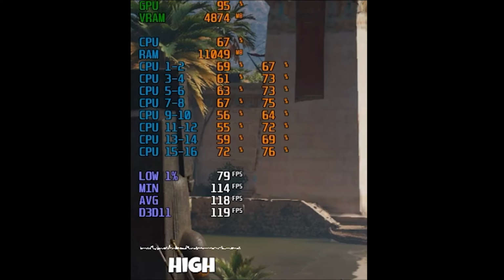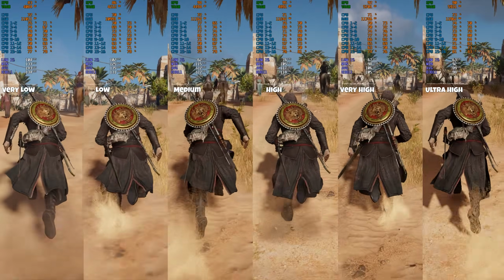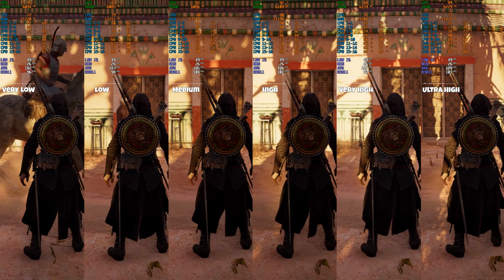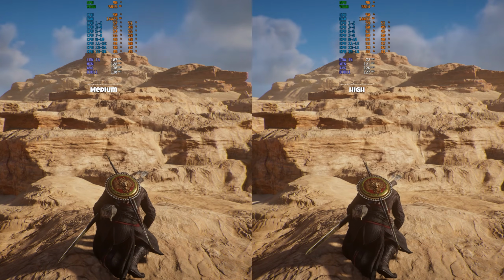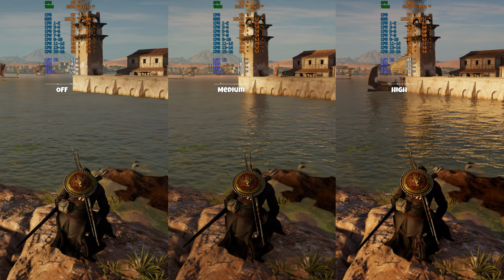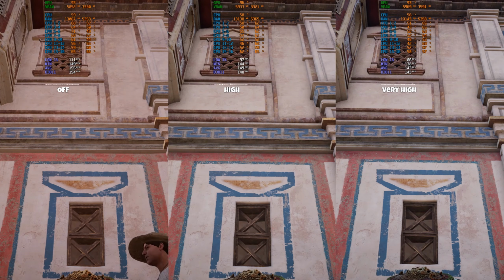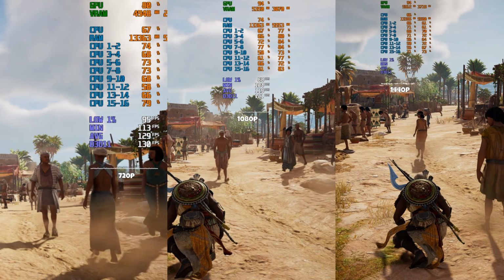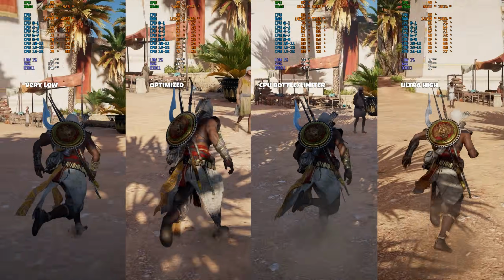ASSASSIN'S CREED ORIGINS OPTIMIZATION GUIDE!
►Enjoying the video? I am always happy to welcome new people to my channel.

{Optimized Settings}

REMEMBER These are just recommeded settings. If you ever notice issues in your game feel free to change the settings to make your game fit you.

Anti-Aliasing : High
Shadows : High
Environment Detail : High
Texture Detail : High
Tessellation : High
Terrain : Medium
Clutter : Very High
Fog : High
Water : Very High
Screen Space Reflections : Medium
Volumetric Clouds : Off
Character Texture Detail : High
NPC Character Detail : Medium
Ambient Occlusion : High
Depth Of Field : Off
Field Of View (FOV) : Fov 85
Resolution : Extreme measure for fps but recommend your screens native resolution
Resolution/Modifier : Similar to Resolution but tries to adapt to your native screen resolution
Windowed vs Fullscreen : No real difference but Windowed seemed more stable

{Chapters}

0:00 Intro
1:24 Tool Info
5:01 Graphic Quality Presets
7:20 Anti-Aliasing
8:26 Shadows
9:33 Environment Detail
10:20 Texture Detail
11:25 Tessellation
12:20 Terrain
13:03 Clutter
13:50 Fog
15:08 Water
16:10 Screen Space Reflections
16:45 Volumetric Clouds
17:16 Character Texture Detail
18:16 NPC Character Detail
19:20 Ambient Occlusion
20:48 Depth Of Field
21:56 Field Of View (FOV)
22:22 Resolution/Modifier
24:07 CPU Bottleneck?
24:44 FPS Limiter
25:13 Windowed vs Fullscreen
25:19 Optimized vs Ultra Preset
27:44 Conclusion
28:24 Outro

{The Game}

►Ancient Egypt, a land of majesty and intrigue, is disappearing in a ruthless fight for power. Unveil dark secrets and forgotten myths as you go back to the one founding moment: The Origins of the Assassin’s Brotherhood.

A COUNTRY TO DISCOVER
Sail down the Nile, uncover the mysteries of the pyramids or fight your way against dangerous ancient factions and wild beasts as you explore this gigantic and unpredictable land.

A NEW STORY EVERY TIME YOU PLAY
Engage into multiple quests and gripping stories as you cross paths with strong and memorable characters, from the wealthiest high-born to the most desperate outcasts.

EMBRACE ACTION-RPG
Experience a completely new way to fight. Loot and use dozens of weapons with different characteristics and rarities. Explore deep progression mechanics and challenge your skills against unique and powerful bosses.

{Outro Music}